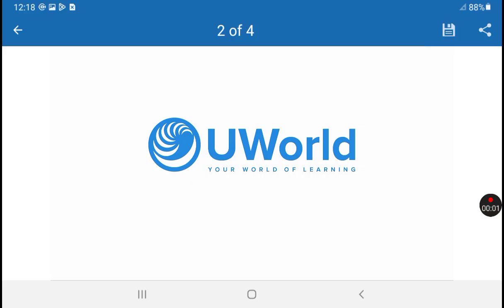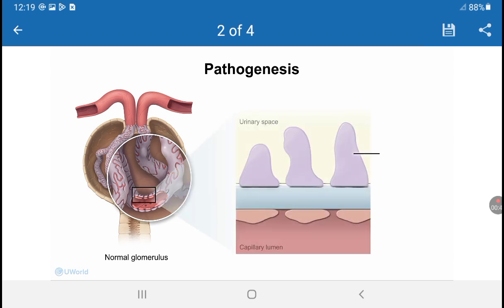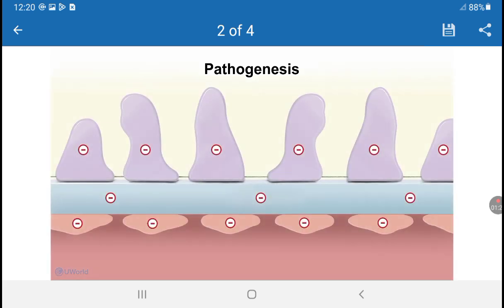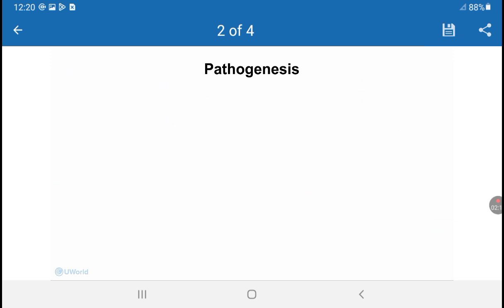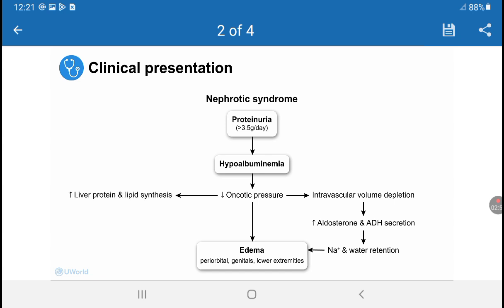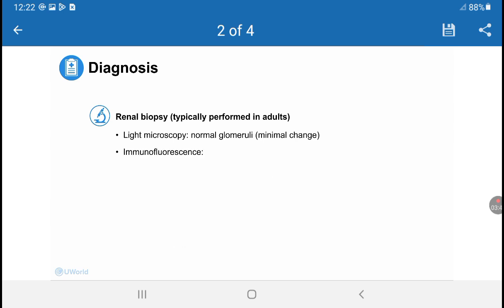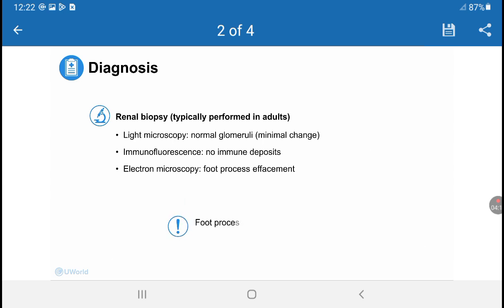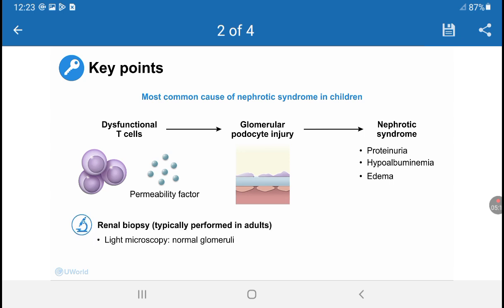Nephrotic Syndrome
*Nephrotic Syndrome – Overview*

*Nephrotic syndrome* is a kidney disorder caused by *damage to the glomerular filtration barrier*, resulting in *massive protein loss in the urine*, low blood protein levels, swelling (edema), and high lipid levels.

✅ *Key Features (Mnemonic: *PEE HH*)*:

| Letter | Feature                 | Description                                 |
| *P*  | *Proteinuria*         | *3.5 g/day* (massive protein loss)       |
| *E*  | *Edema*               | Generalized, especially *periorbital*, legs |
| *E*  | *Hypoalbuminemia*     | Due to protein loss                         |
| *H*  | *Hyperlipidemia*      | Liver compensates for protein loss          |
| *H*  | *Hypercoagulability*  | Loss of anticoagulants (e.g., antithrombin III) |

🔍 *Pathophysiology*:

- *Increased permeability* of the glomerular capillary wall → protein leaks into urine.
- Loss of *albumin* leads to ↓ plasma oncotic pressure → *edema*.
- Liver compensates by making more *lipoproteins* → *hyperlipidemia*.
- Loss of *antithrombin III, proteins C & S* increases *risk of thrombosis*.
- Loss of *immunoglobulins* → *increased susceptibility to infections*.

📌 *Causes of Nephrotic Syndrome*: